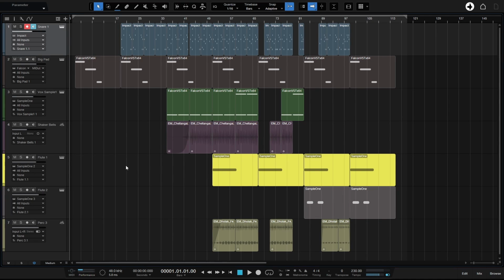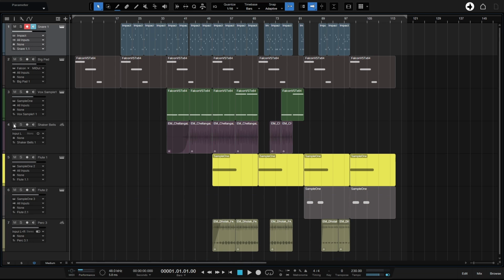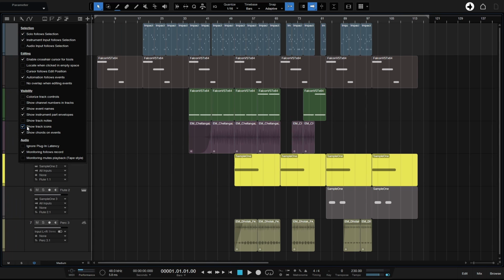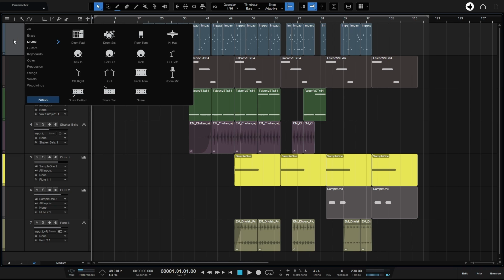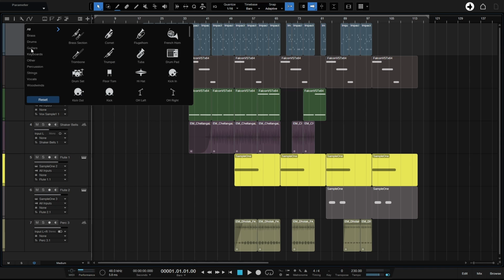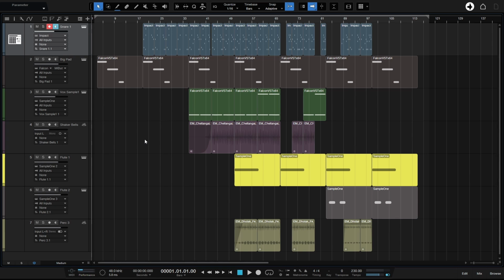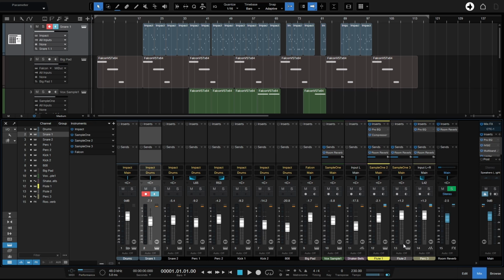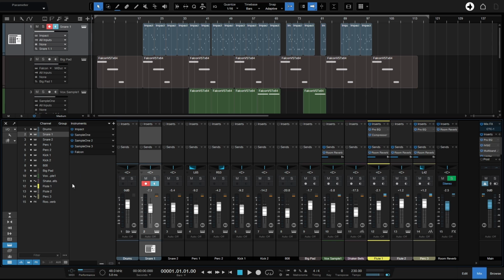Studio One 7.2 Quick Tip | Adding Instrument Icons to Tracks & Channels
In this tutorial we take a look at how we can add instrument icons to tracks and console channels.